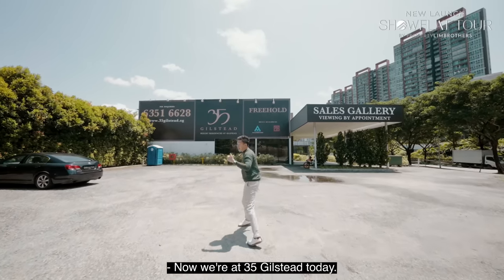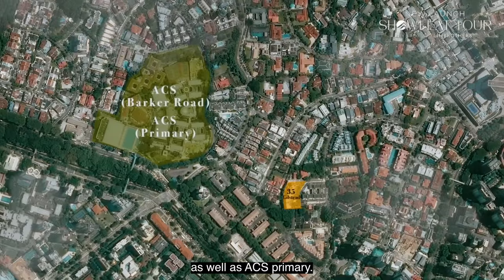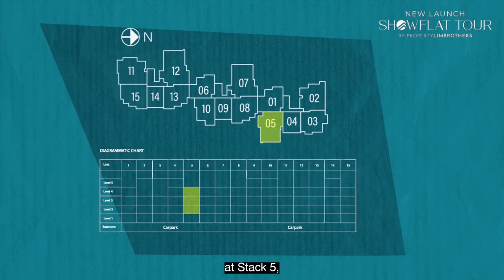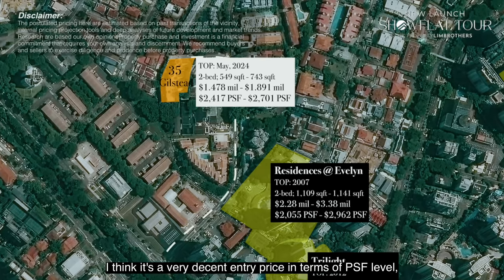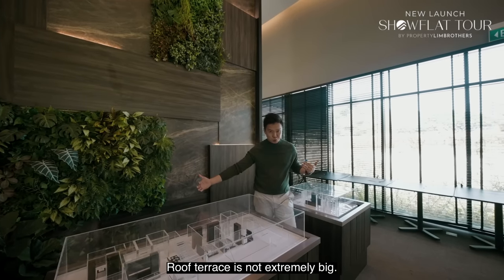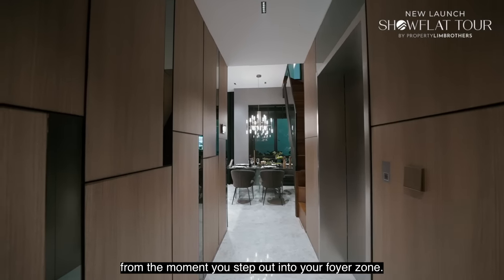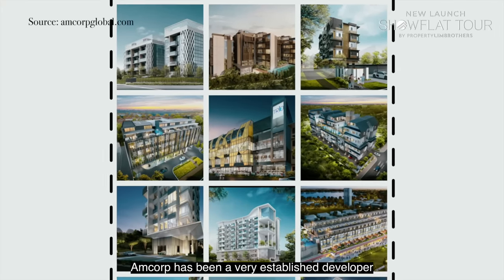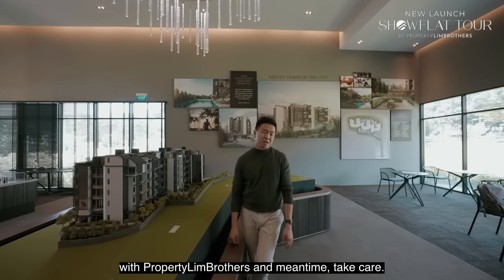Freehold Luxury Condo | 35 Gilstead Show Flat Tour | Singapore New Launch Review (Melvin Lim)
A freehold condominium located in Novena, District 11. Come follow Melvin as he brings you to the show flat of this latest member in the RCR belt. Being located close by to the HealthCity Novena that is coming into shape is definitely a plus points for investors that are eyeing this project for potential upside in the coming years.

With private lifts included for each unit of this project, this development by Tee Land & TG Development exudes luxury in the city fringe.

Come check out this new launch review now!

PLB Inights - 35 Gilstead : A freehold home at one of Singapore’s Most Prestigious Districts

00:00 Intro
00:56 Sales gallery
01:38 Project facts
02:28 Location
03:40 Stack analysis
05:48 2-bed Type B1 floor plan analysis
07:17 Stack’s pricing analysis
07:29 D11 resale’s pricing analysis
08:02 Trifecta
08:51 Penthouse Type D1 floor plan analysis
11:16 Facilities
11:40 Show flat
12:00 Loft in 5.7m ceiling height living area
13:02 Private lift + foyer zone
13:21 Kitchen
13:41 Home shelter
14:08 Common bathroom
14:33 Common bedroom 1
14:53 Common bedroom 2
15:10 Master room + en suite
15:45 Developer
16:30 Pricing analysis
17:10 Wrap up
17:37 Maintenance fee